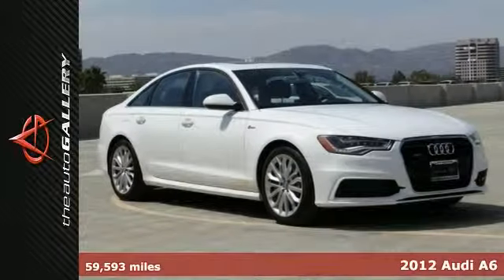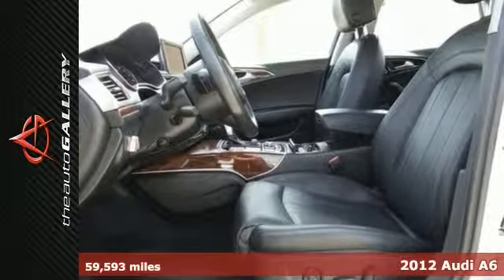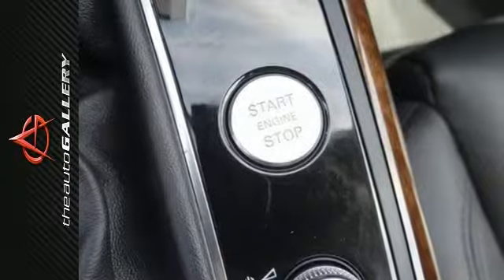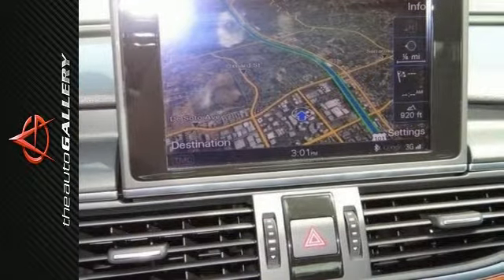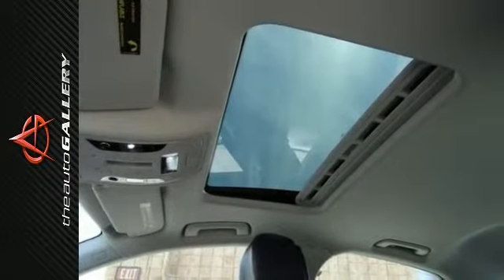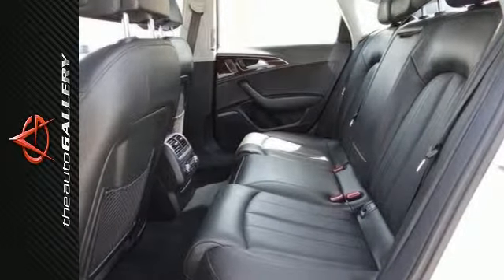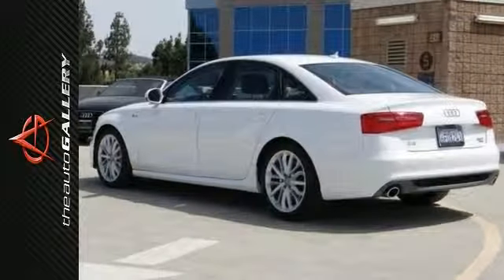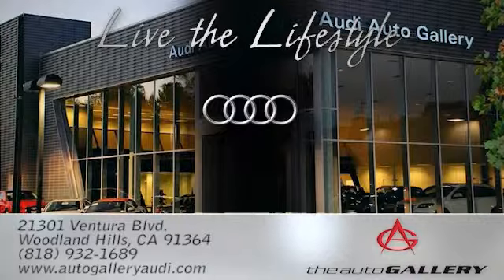2012 Audi A6 Los Angeles Woodland Hills, CA UAC005282 SOLD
Year: 2012
Make: Audi
Model: A6
Trim: 4DR SDN QUATTRO 3.0T PRESTIGE
Engine: 3.0L DOHC TFSI 24-valve supercharged V6 engine
Transmission: 8-SPEED A/T
Color: IBIS WHITE
Interior: BLACK
Mileage: 59886
Stock #: UAC005282
VIN: WAUBGAFC4CN005282
"19 Sport Package (3-Spoke Multi-Function Steering Wheel and Sport Suspension), 8.5 x 19 10-Mixed-Spoke-Design Alloy Wheels, Adaptive Headlights w/Cornering Lights, Audi Side Assist, Front Seat Ventilation, Power Folding Mirrors, and Prestige Package. The Auto Gallery is pleased to present. Please don't hesitate to give us a call! We value you as a customer and would love the chance to get you in this fantastic 2012 Audi A6. What a perfect match! This wonderful Audi A6 is available at the just right price for the just right person - You! As with all our vehicles it's CARFAX CERTIFIED. BEST PRICE GUARANTEED!! Please call or visit our showroom with any questions you may have.

Address:
21301 Ventura Blvd.